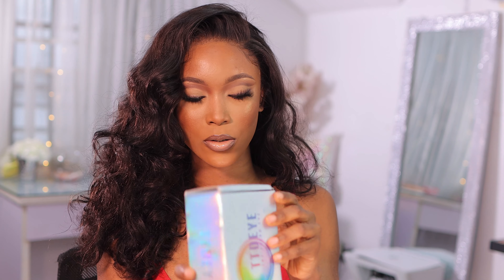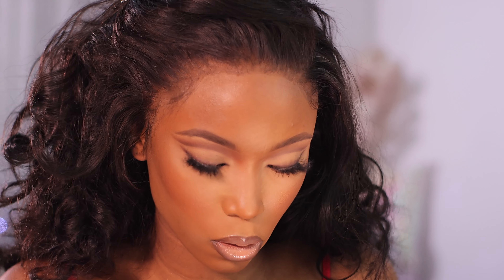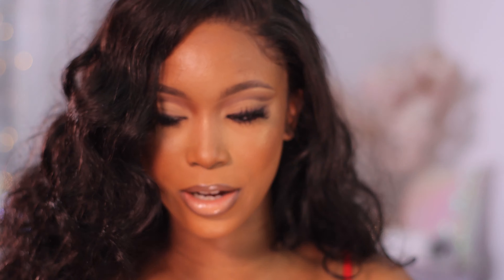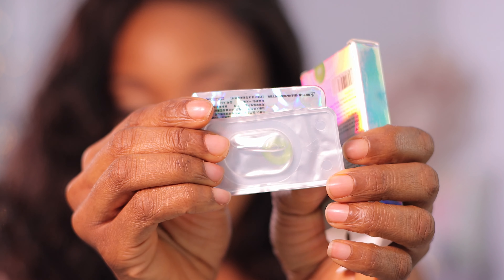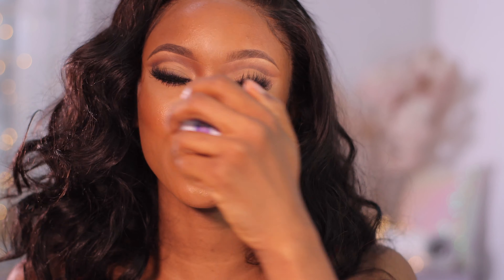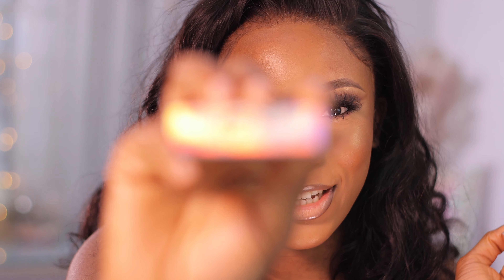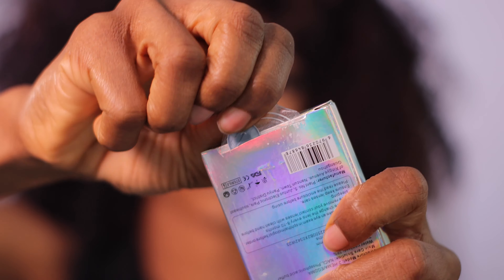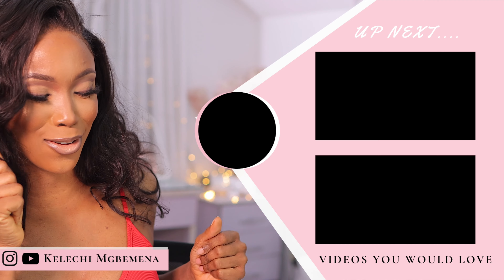Best Contact Lenses For Dark Skin X Dark Brown Eyes | TTDEYE Contact Lenses for Dark Skin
Hey loves!

In this video i am going to be trying on some Coloured contact lenses from TTDEYE, and showing you what these looks like on a dark skin girl with dark brown eyes.

Hopefully this review and try on will give you guys some inspiration when looking for yours.

* Please remember that these lenses may look different on you depending on your skin tone and eye colour. and also, Please contact the brands directly for any concerns *

xoxo

CONTACT LENSES USED
1.TTDeye Crystal Ball Brown II Colored Contact Lenses
2. TTDeye Polar Lights Brown Colored Contact Lenses
3. TTDeye Queen Green Colored Contact Lenses
4. TTDeye HD Grey Colored Contact Lenses

BATTERY
○ AC camera adapter
○ Extra batteries

xoxo